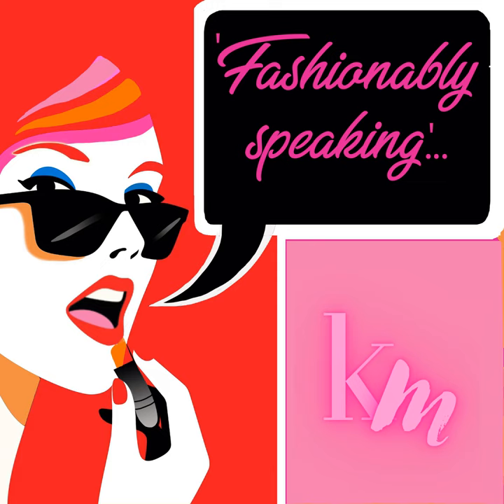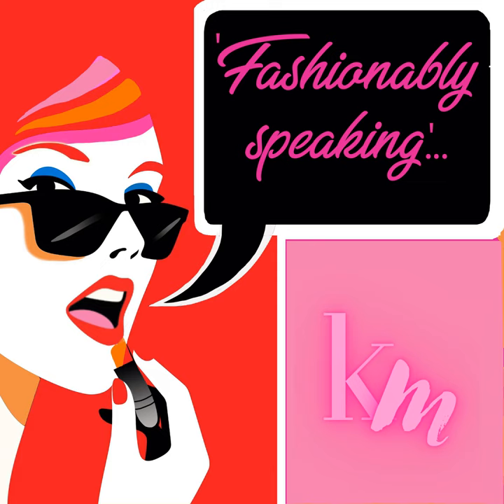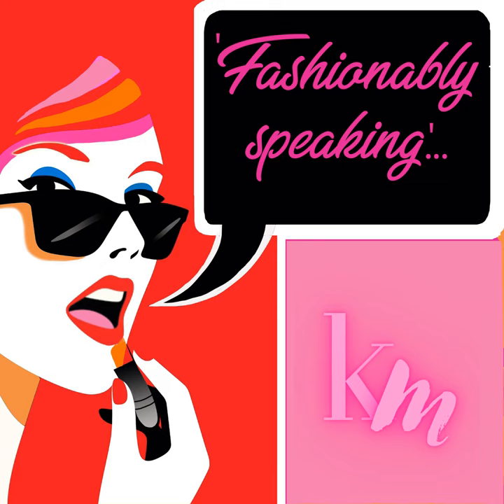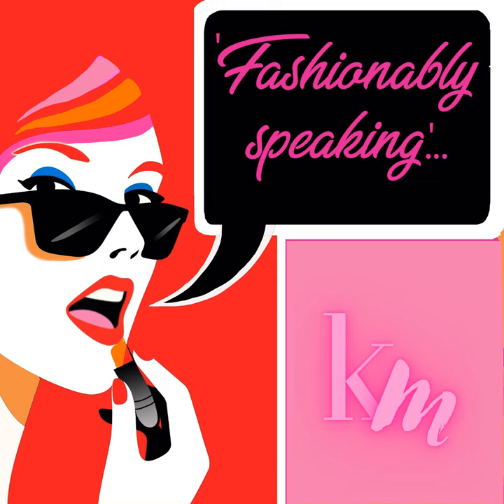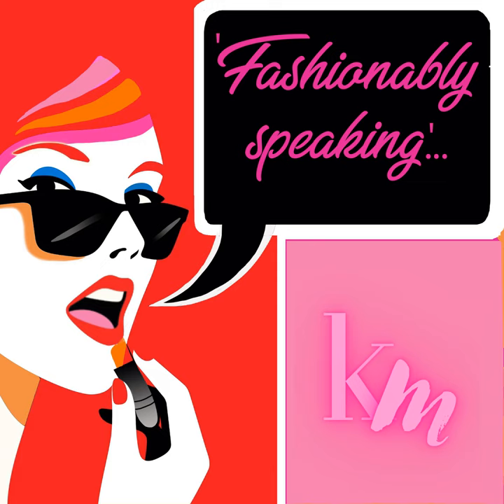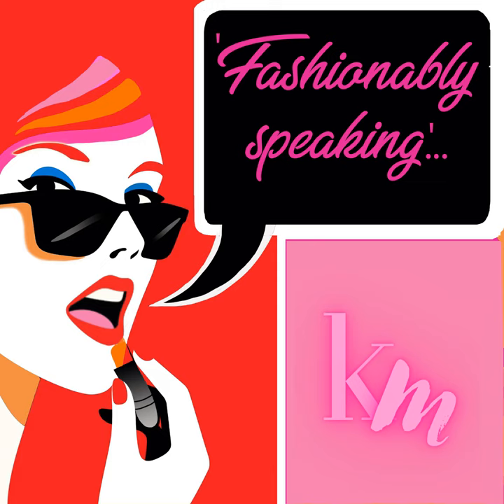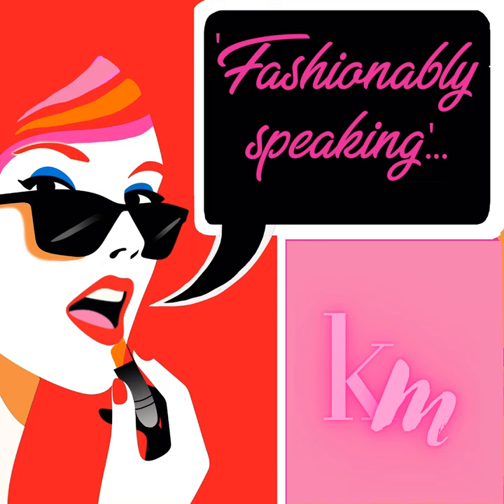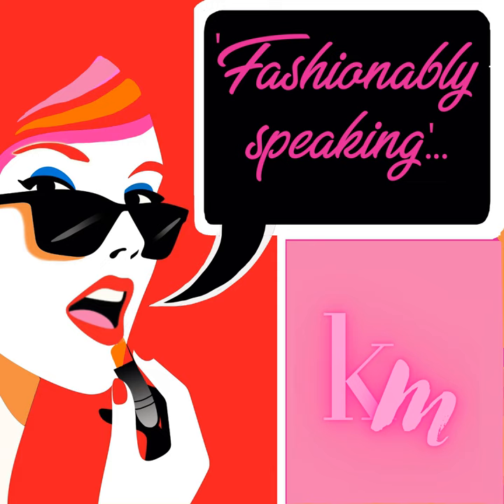Different Body Types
Let's celebrates the diverse and beautiful world of women's body types. In a society that often emphasises unrealistic beauty standards, we're here to empower and uplift every body shape and size.

Whether you're looking for tips on fashion, fitness, or simply seeking encouragement to embrace your own body, our podcast is here to support and empower you.